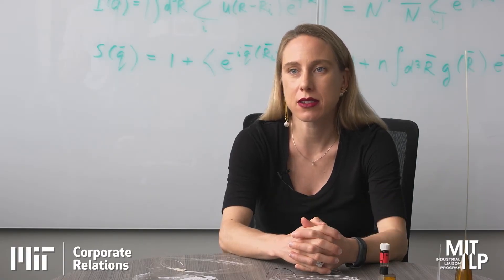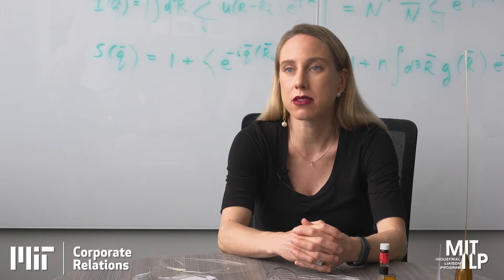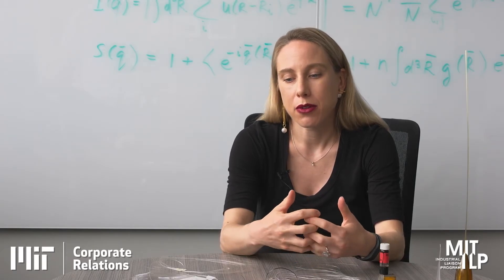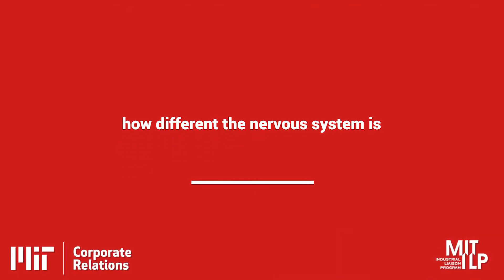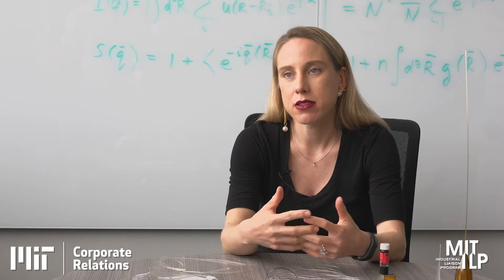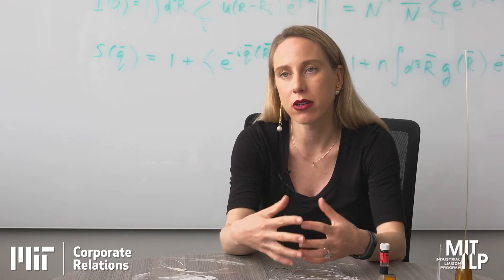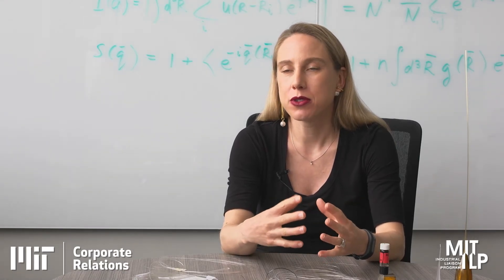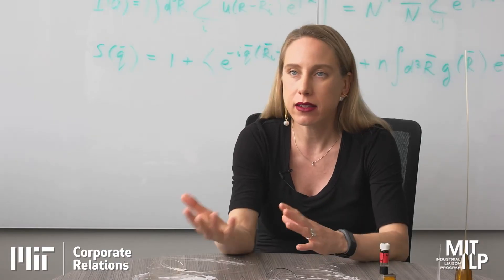Finding Better Ways To Touch A Nerve - Interface BTW Material Science, Electronics, Neurobiology